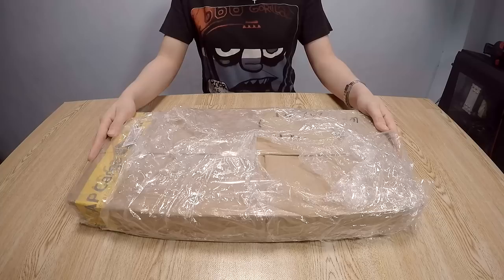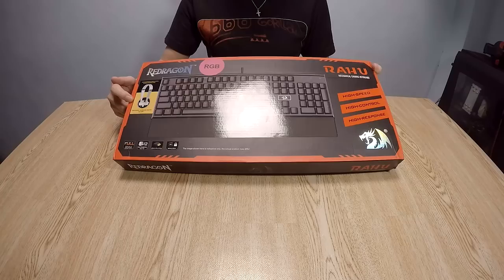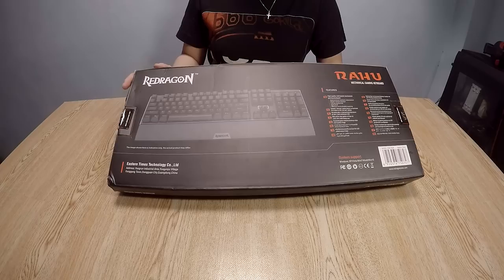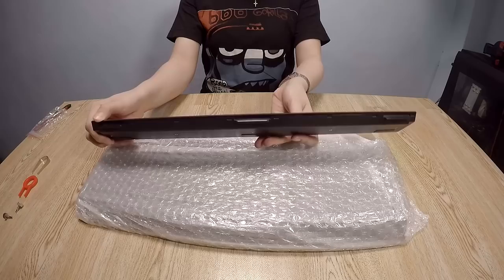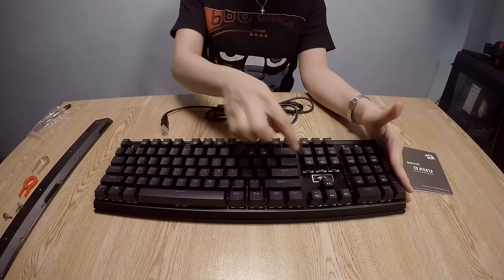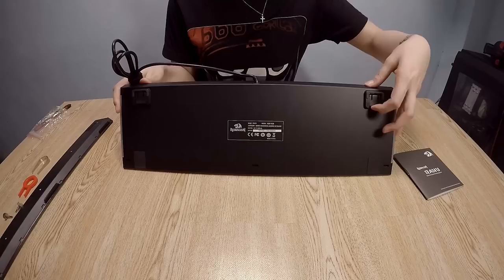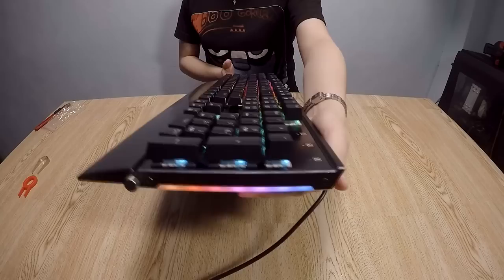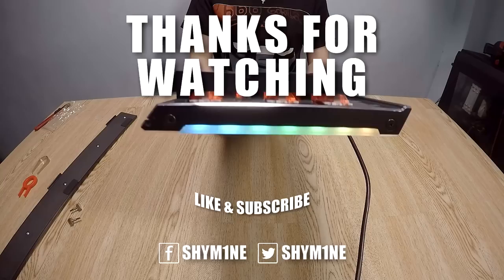Redragon K567 Rahu Mechanical Gaming Keyboard | Unboxing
K567 Rahu Mechanical Gaming Keyboard is the Brand New Keyboard from Redragon and it's amazing! I will make a review soon:)

▬▬▬▬▬▬▬▬▬▬▬▬ ShyM1NE▬▬▬▬▬▬▬▬▬▬▬▬▬